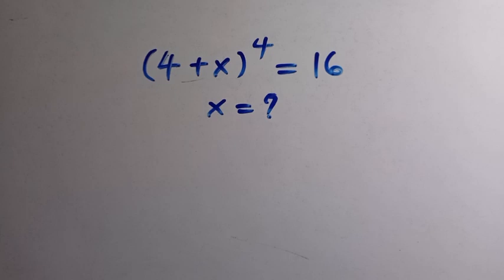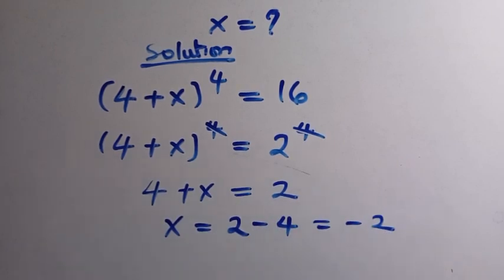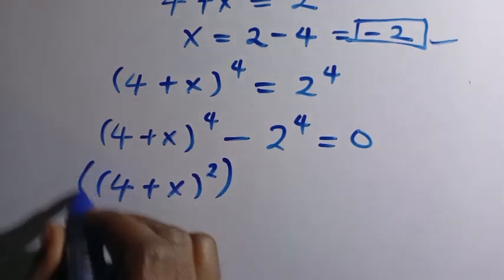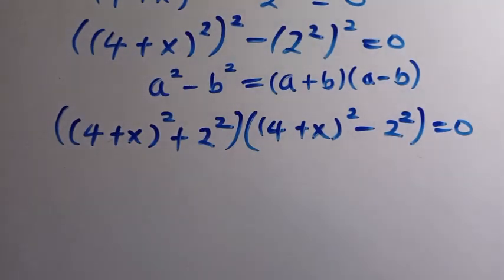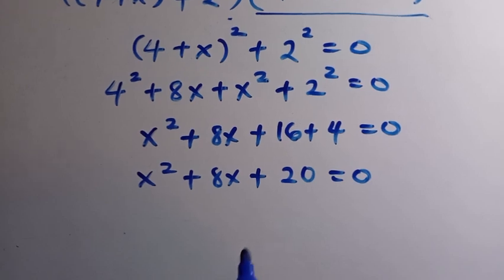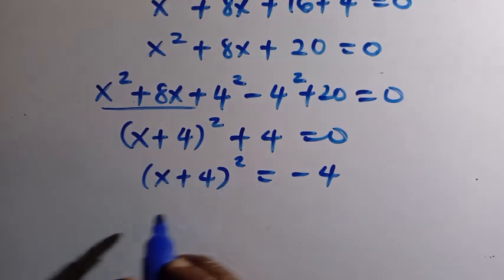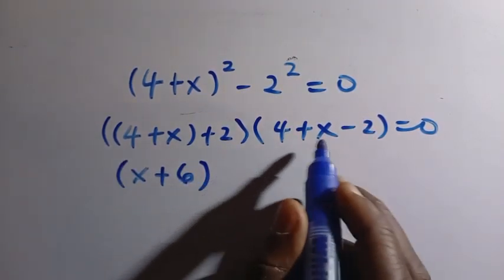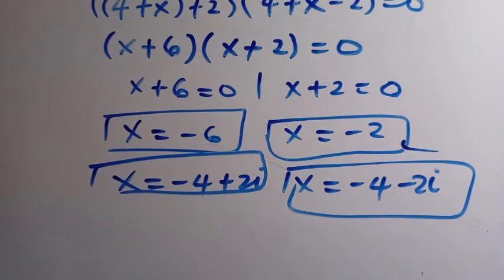Germany | Can you solve this ? | Math Olympiad